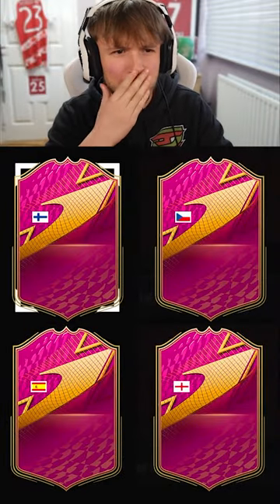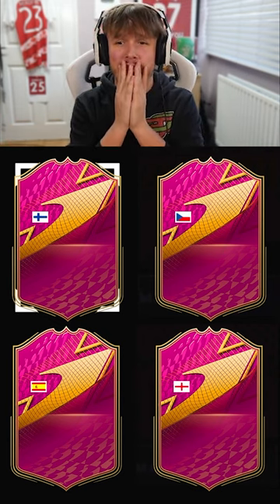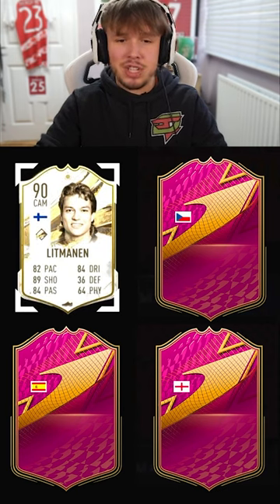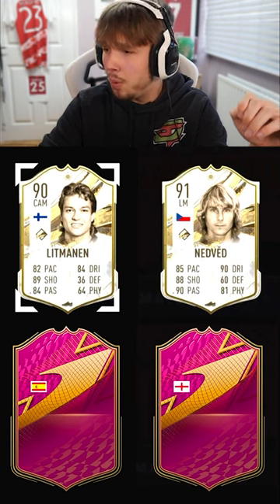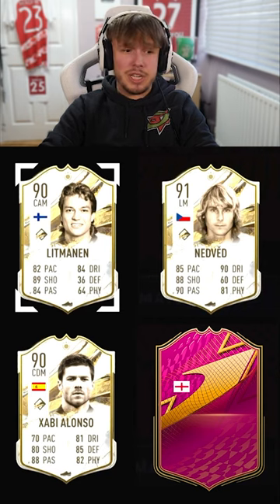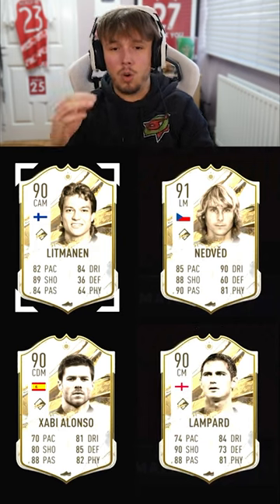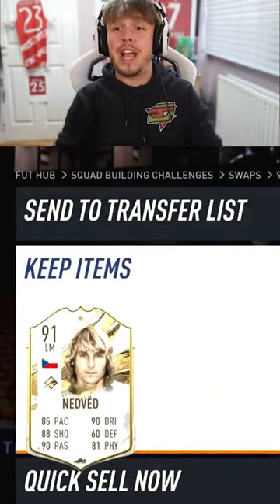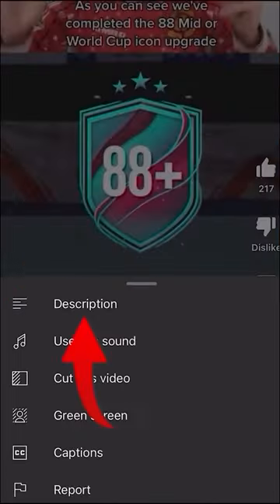I tested the 90+ Prime Icon Player Pick from FUT Birthday Swaps and got THIS...